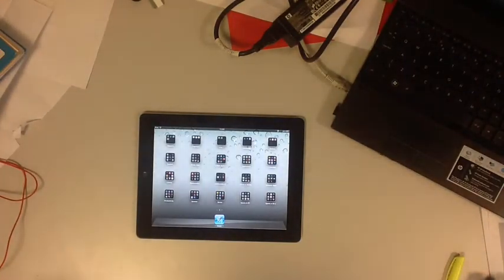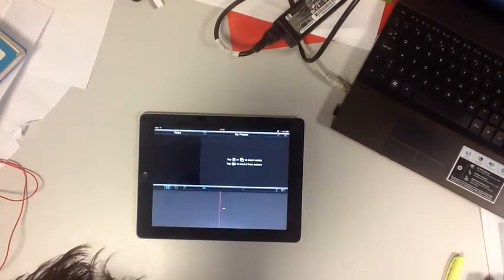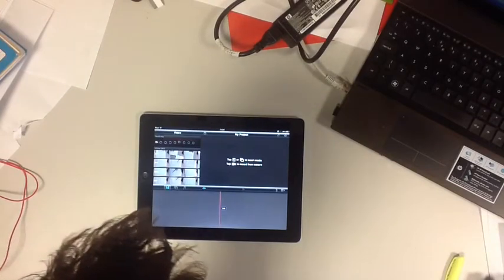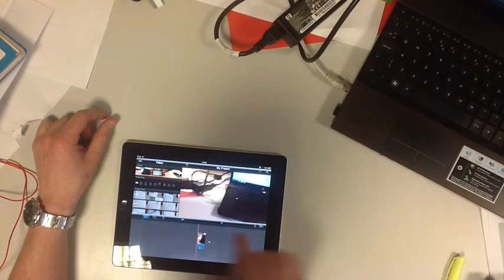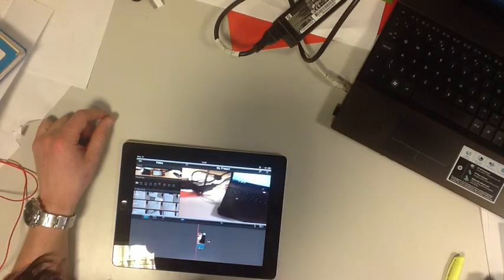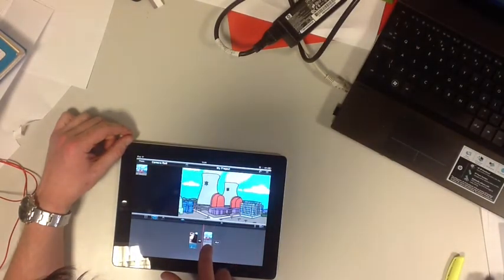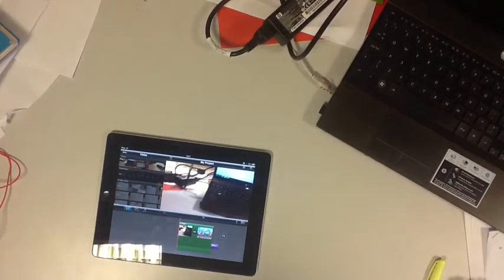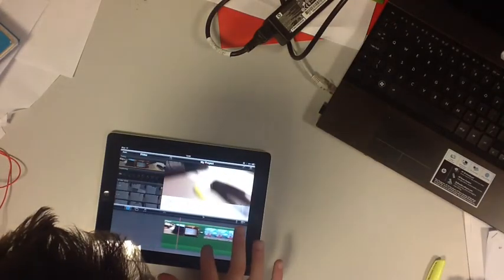Making An iMovie video for Hampton Physics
Four minutes on how to make a basic iMovie presentation